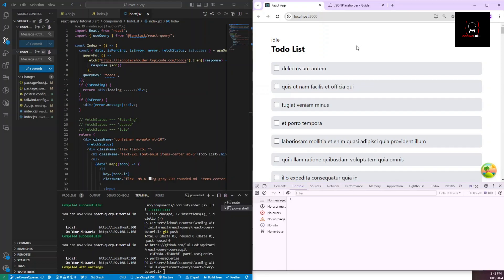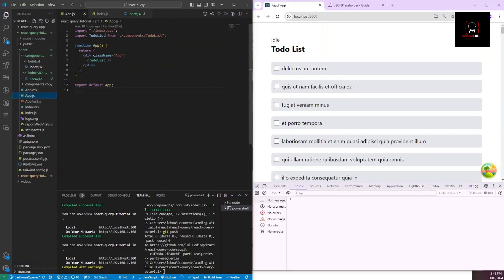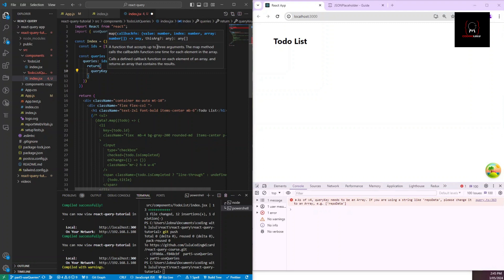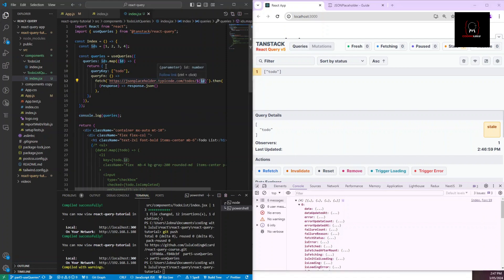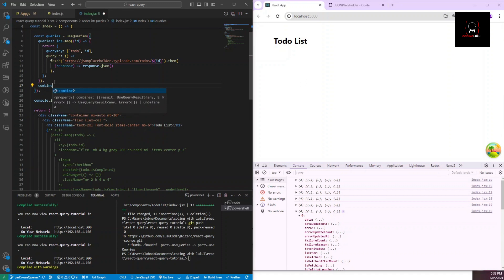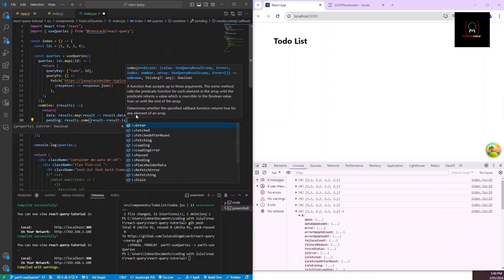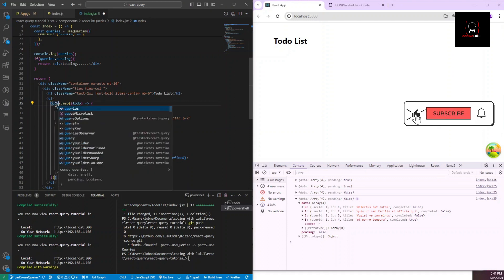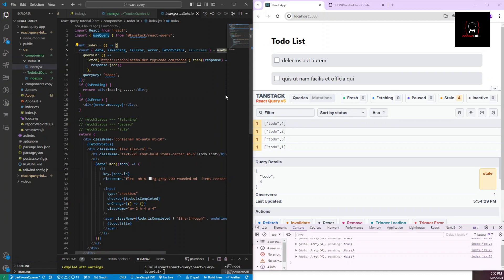TanStack Query | React Query Tutorial: useQueries Hook | Part 5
"Unlock the full potential of data fetching in React with useQueries from TanStack's React Query library! In this comprehensive tutorial, dive deep into the powerful useQueries hook and learn how to effortlessly manage multiple data fetching queries in your React applications. Discover how to structure your queries, format data, and handle complex data requirements with ease using combine. Whether you're a beginner or an experienced developer, this video has something for everyone looking to level up their React skills!"

🔍 Explaining useQueries Status:
Learn how to interpret and utilize the useQueries status, which provides valuable information about the state of your data fetching operation. We'll cover common status values such as "loading," "error," and "success," and demonstrate how to handle each scenario gracefully.

🔧 Practical Examples:
We'll provide practical examples to illustrate the usage of both useQueries status and fetch status in real-world scenarios. You'll learn how to leverage these status indicators to build robust, responsive React applications that handle data fetching seamlessly.

chapters:
00:00 overview
02:14 useQeuries
05:32 combine data